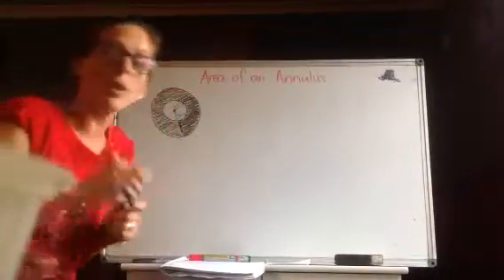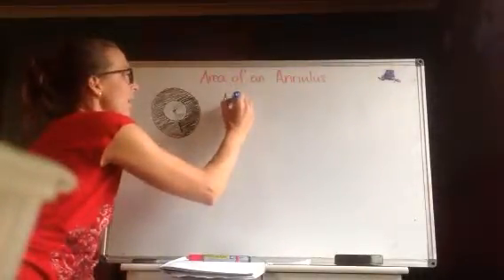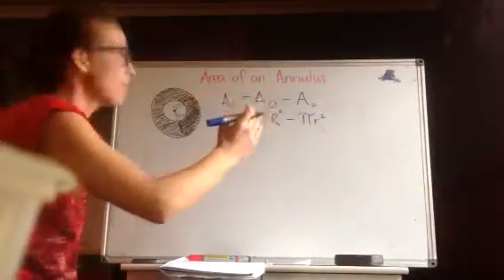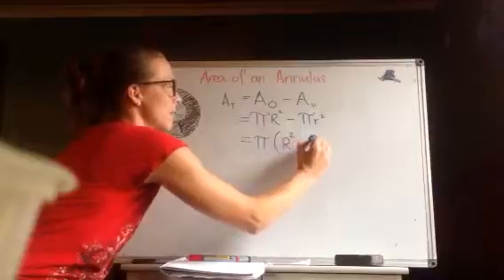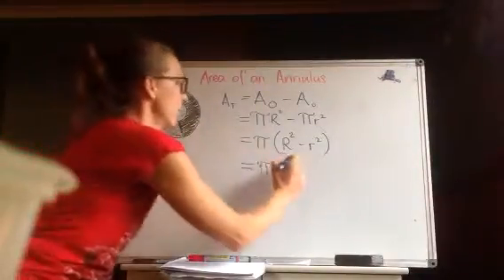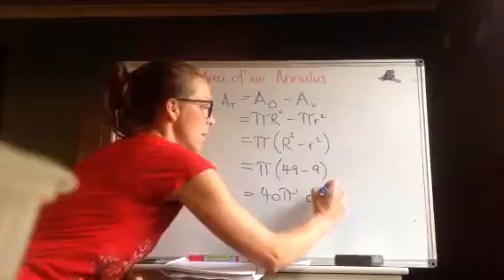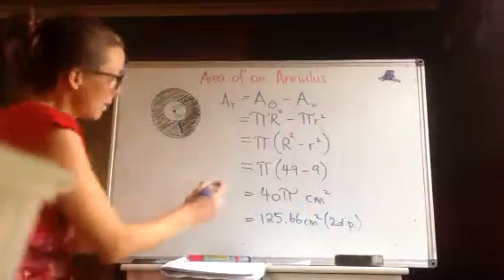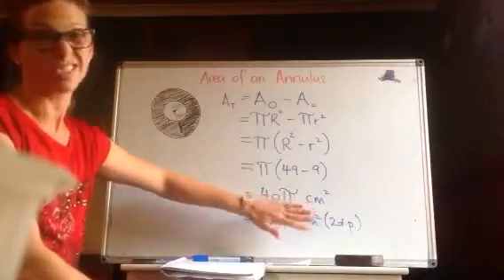Area of an Annulus